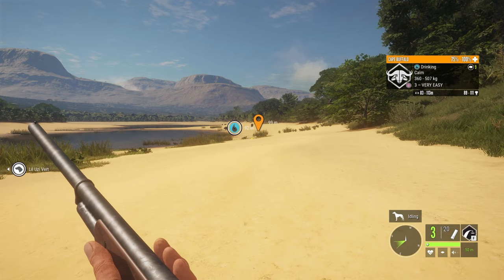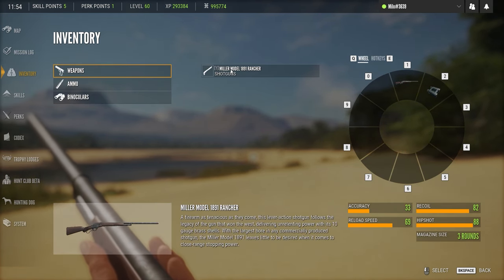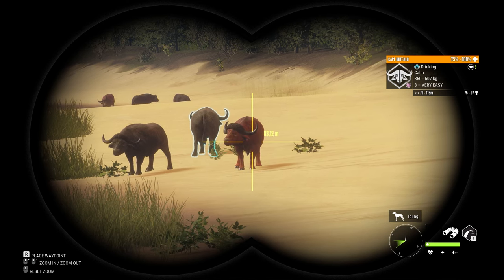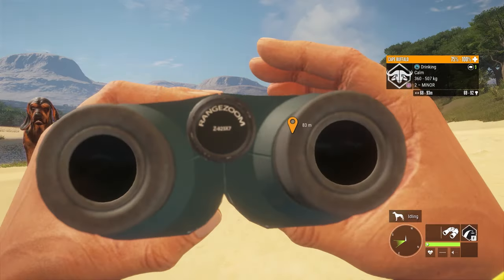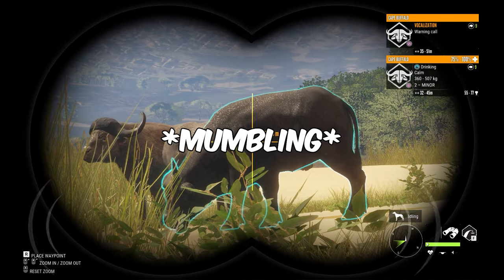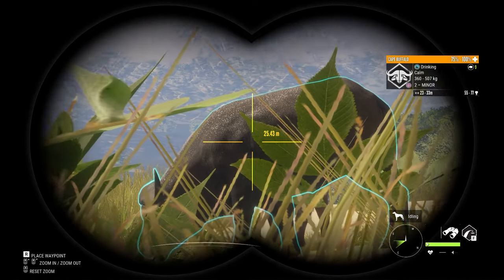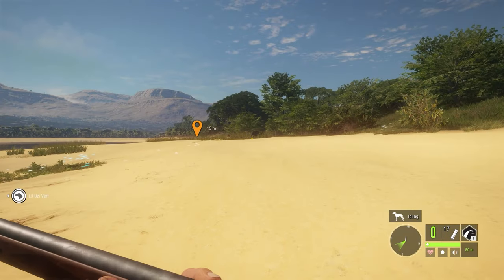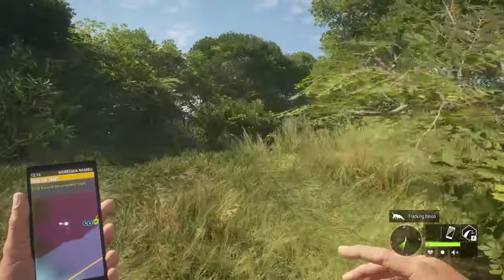Can you kill a Cape Buffalo using BIRDSHOT? | theHunter Call of the Wild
In this video, we're going to take a look at if you can you kill a cape buffalo using birdshot ammo. This is a challenging question and we're going to find out using theHunter: Call of the Wild!